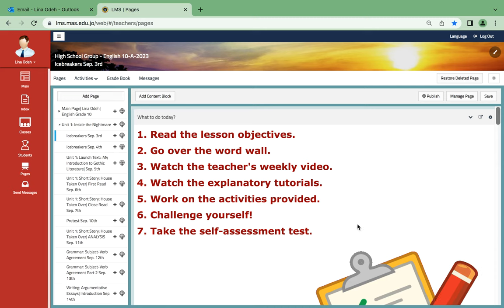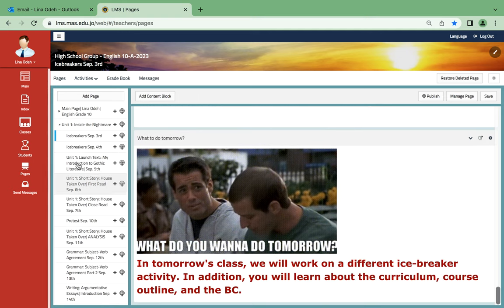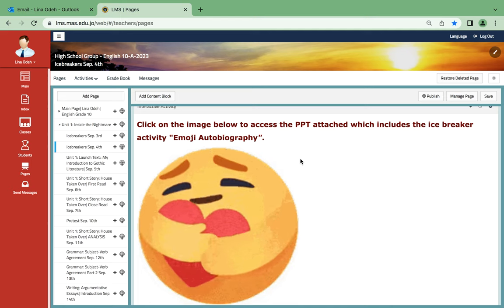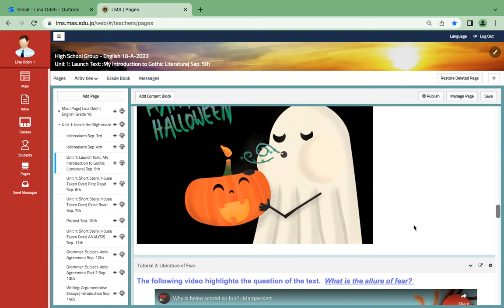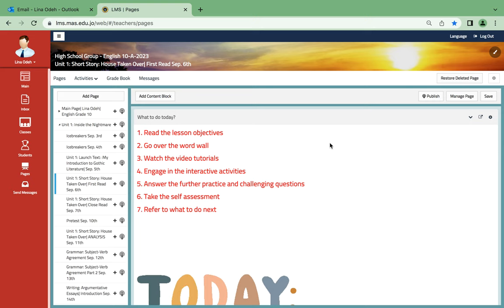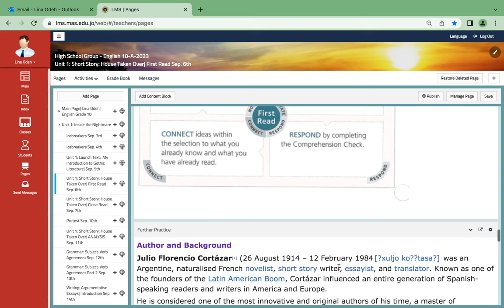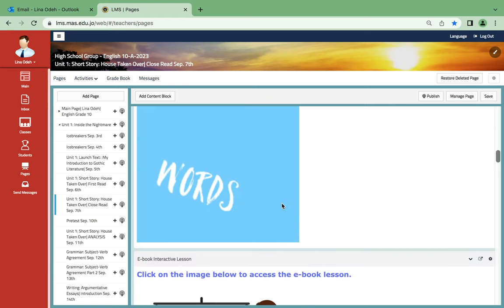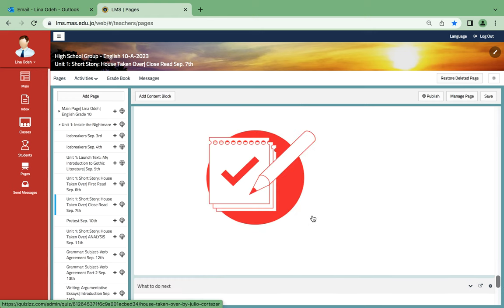Week 1 Video English Grade 10 - by Ms.Lina Odeh